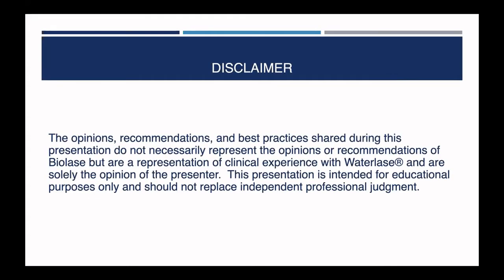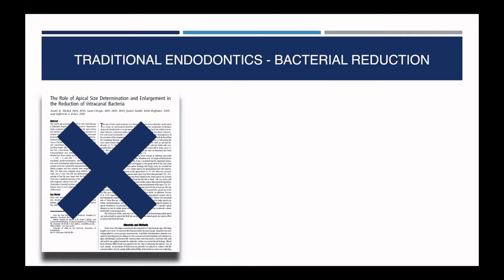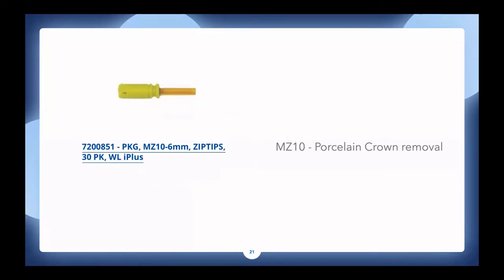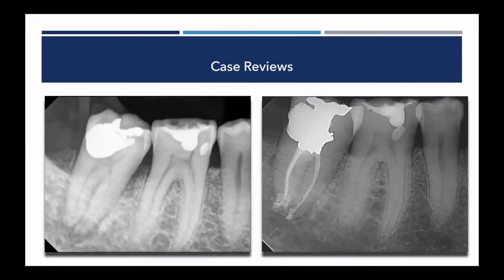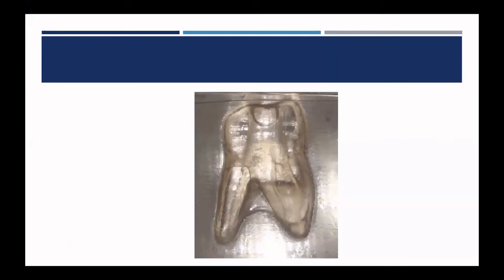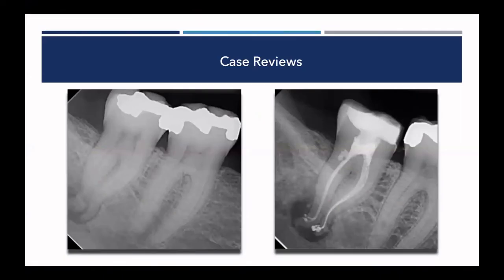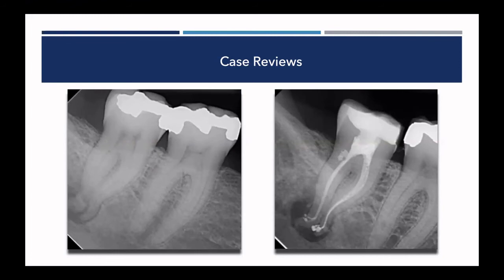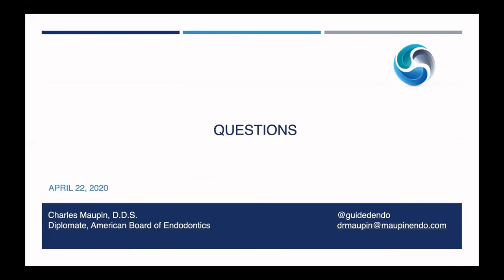Lasers in Endodontics: Safe, Efficient, Effective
Endodontists have many new treatment options at their disposal, but it is important to choose new techniques based on clinical evidence and feasibility within the current workflow. Learn how Lasers minimize medicaments, reduce post-op pain, and safely debride canals, especially the critical apical third.